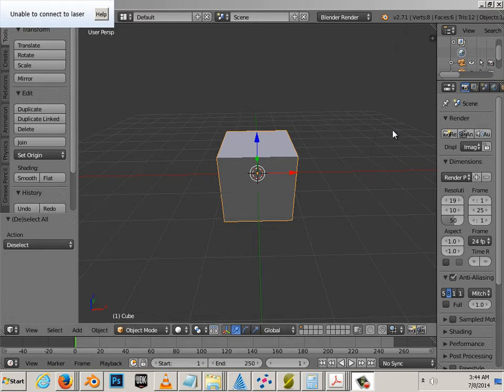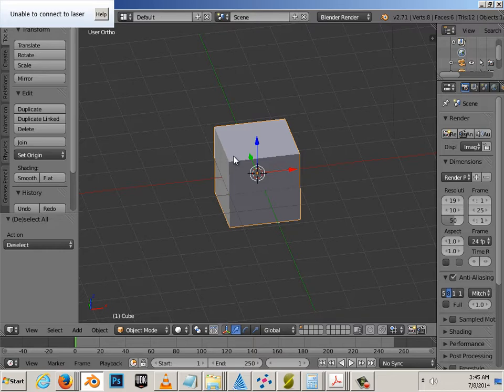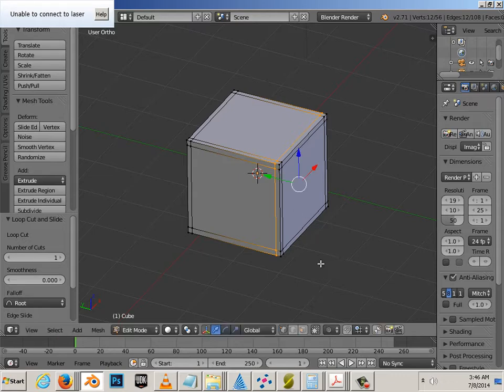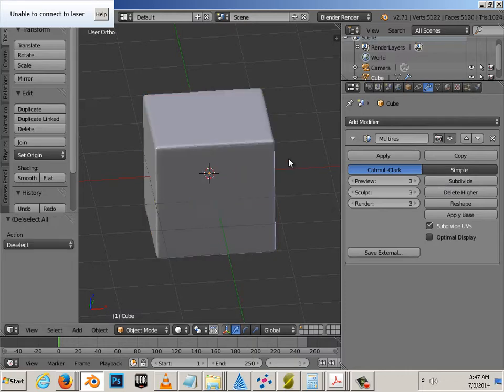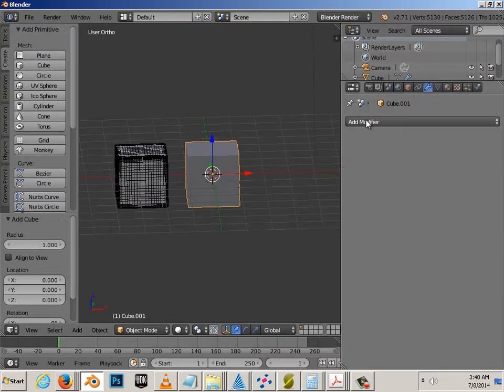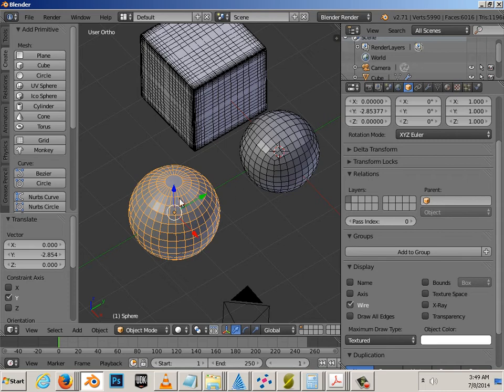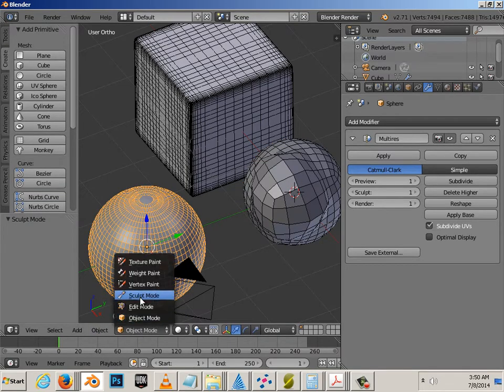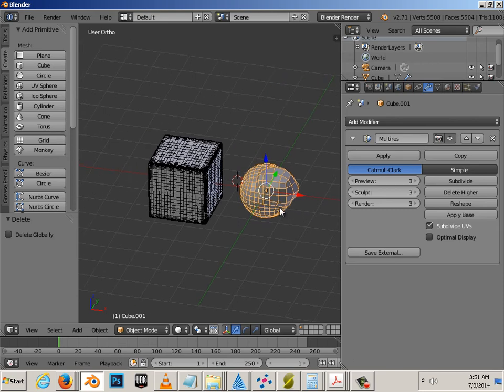0204 Modeling I Blender (Basic Shapes in Box modeling 1)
This Series has a custom keyboard shortcut that is located
See Video 0102 For Details on installing it